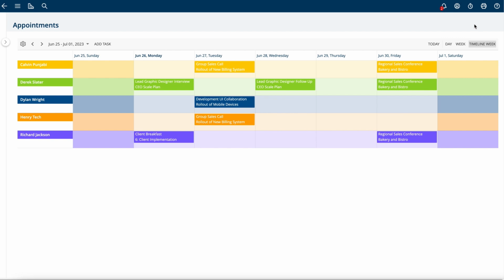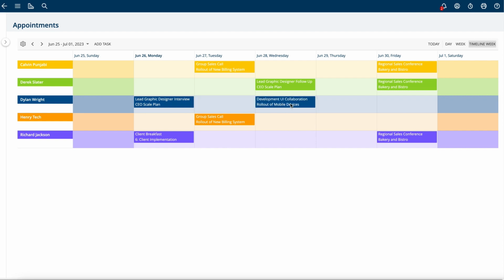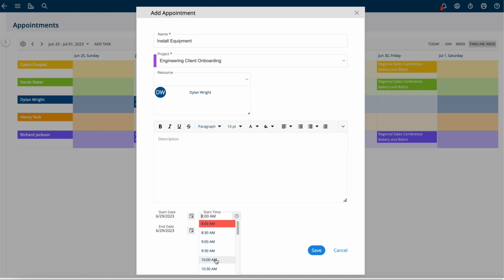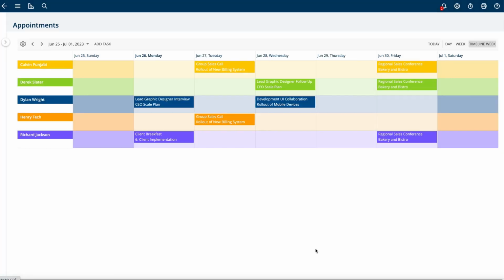Using the Appointment Calendar Timeline Week View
Short video showing how to use the Timeline Week view on the appointment calendar.

Visually manage technician or field service appointments and schedules across your employee resource calendar.